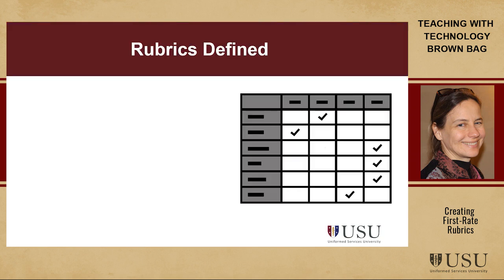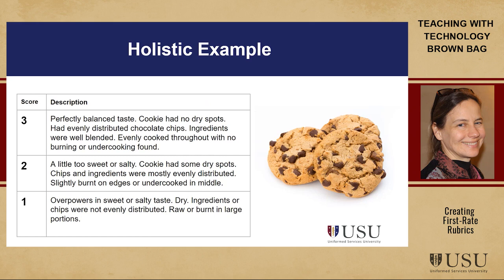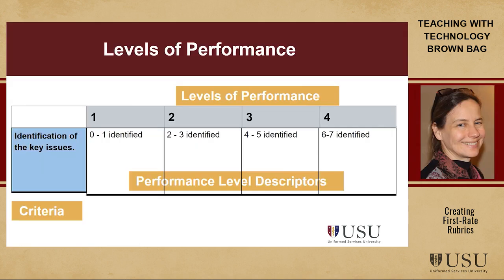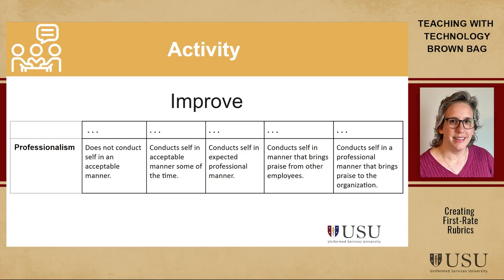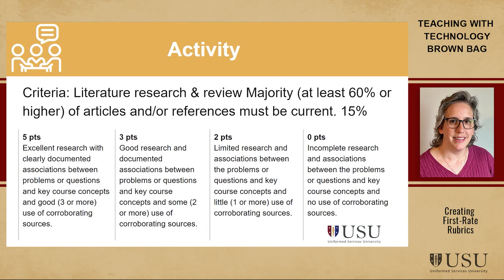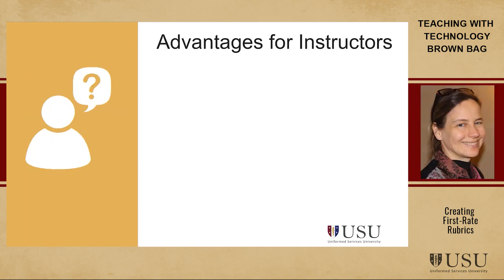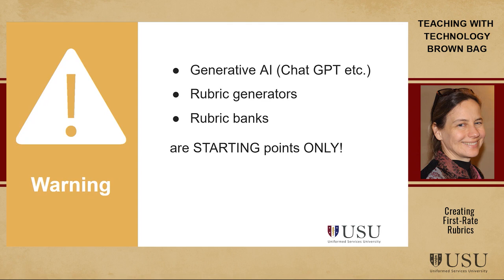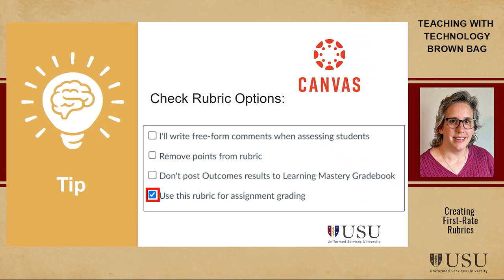TwT Brown Bag - Creating First Rate Rubrics - August 2023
Would you like to make your grading process easier and more effective? Using a well-written rubric can save faculty members time and improve student performance. Learn the fundamentals of high-quality rubric writing, as well as some online tools that can help you get started, in this interactive presentation!